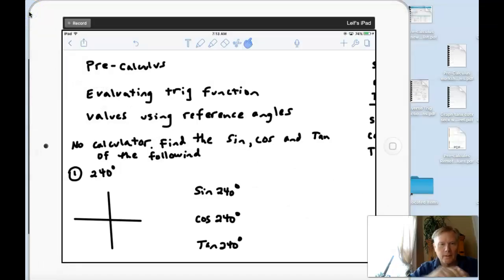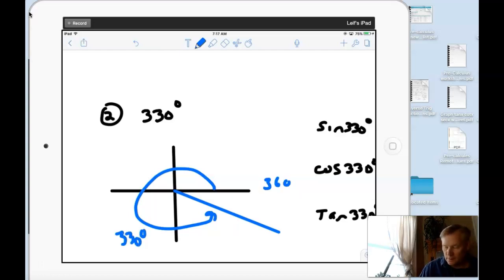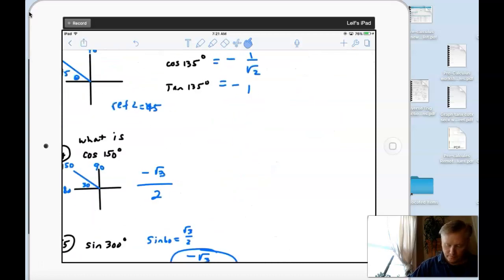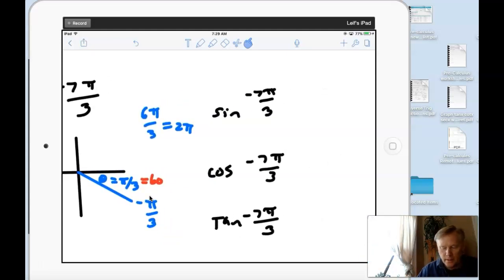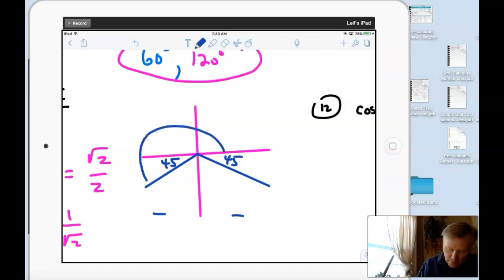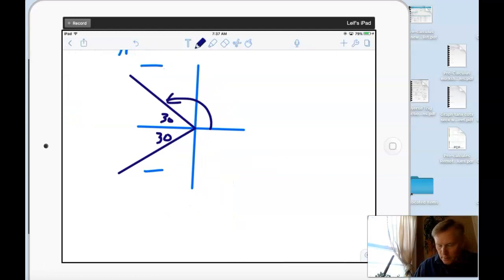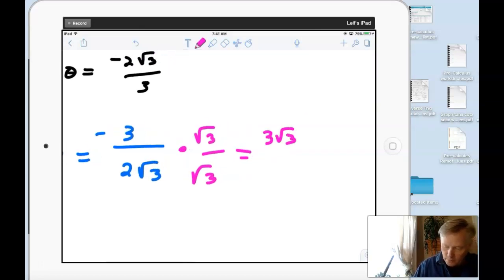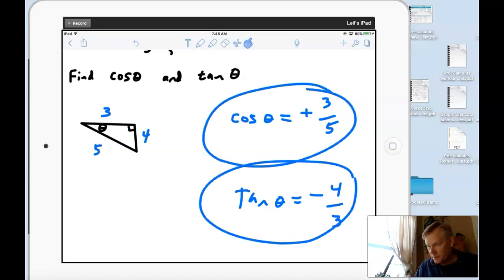Pre-Calculus Evaluating Trig Function values using reference